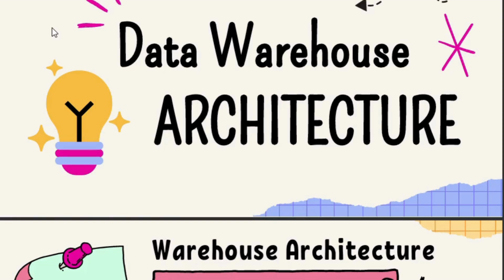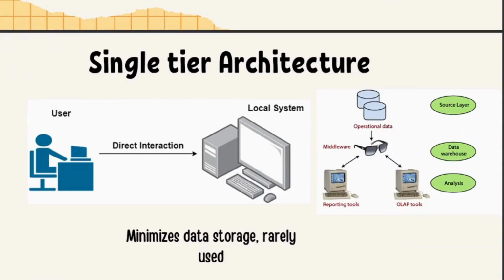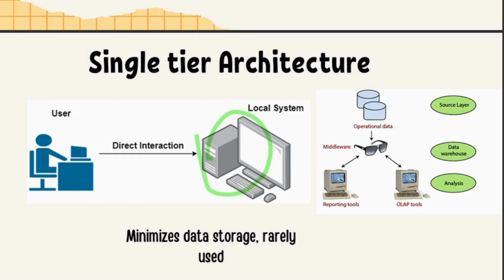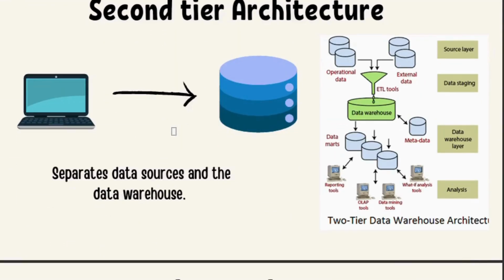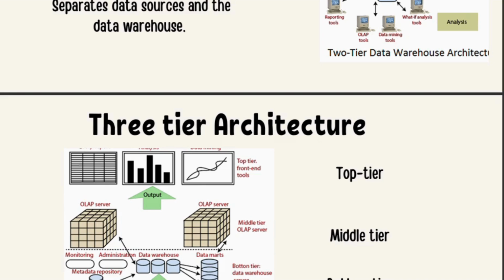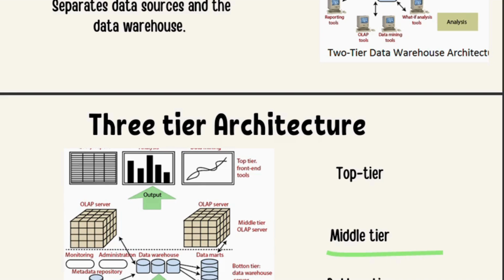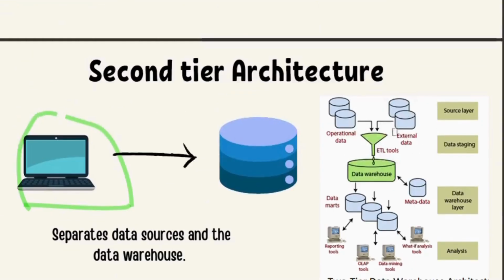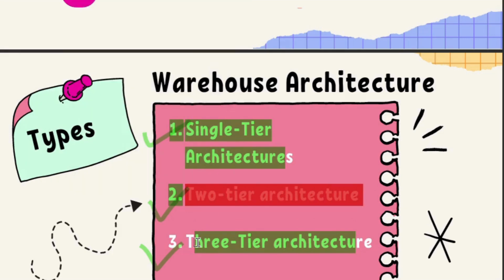Single vs. two vs. Three -tier Data Warehouse : Which is Right for you ?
Learn about the three main data warehouse architectures: single-tier, two-tier, and three-tier. This video provides a simple explanation of each architecture, their advantages, disadvantages, and when they are most appropriate. We use easy-to-understand analogies to help you grasp the core concepts. Whether you're a beginner or just need a refresher, this video will help you understand the fundamentals of data warehouse design.